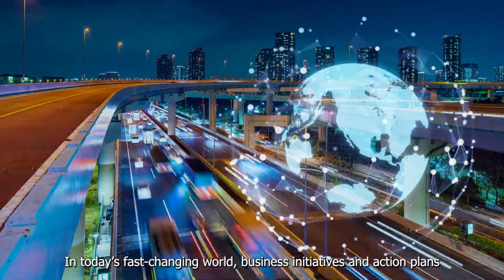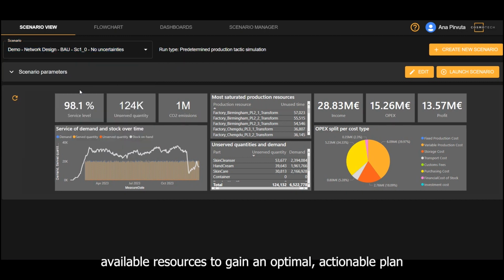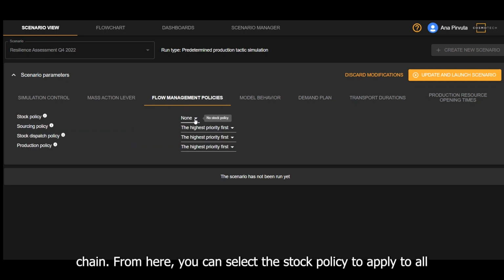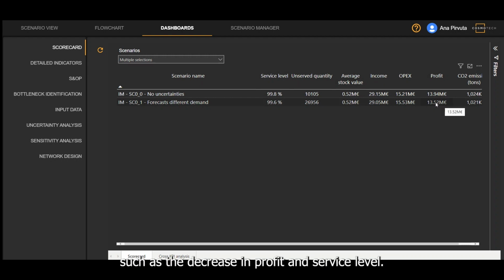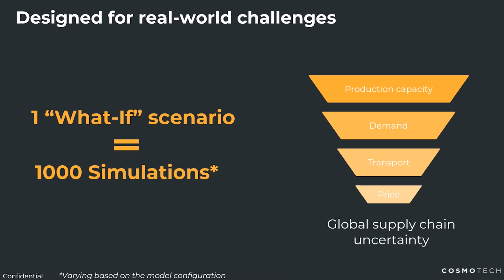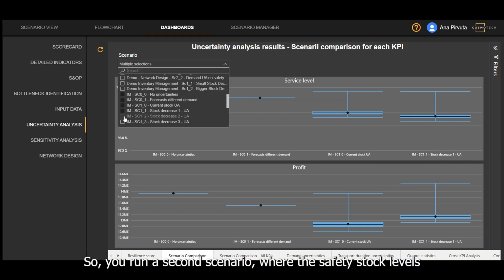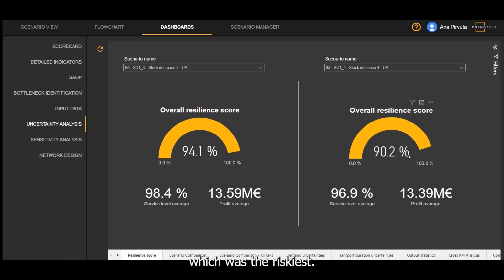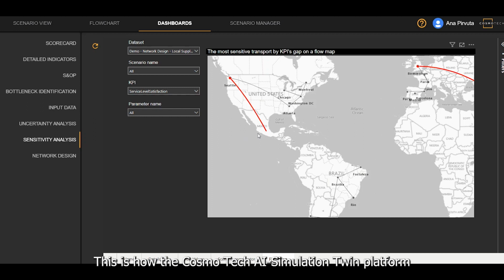Cosmo Tech AI Simulation for Supply Chain Resiliency